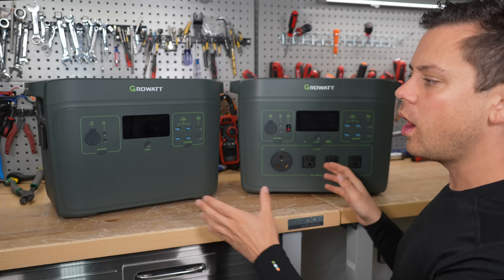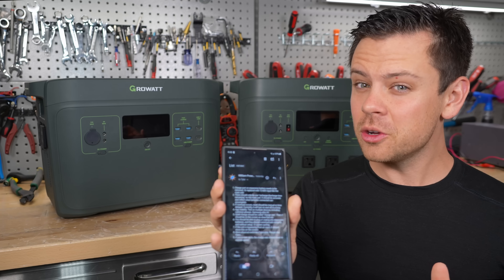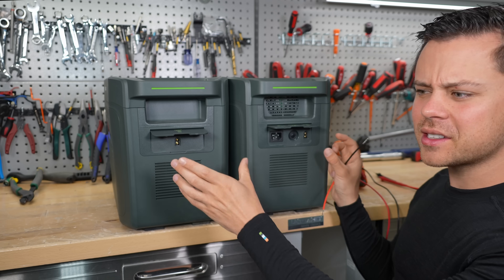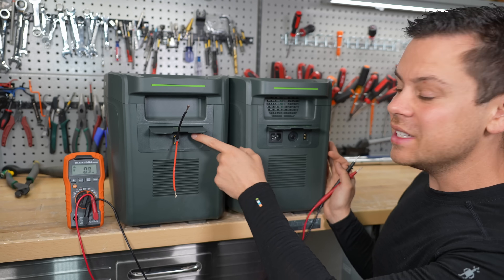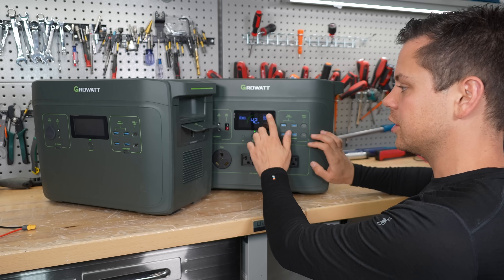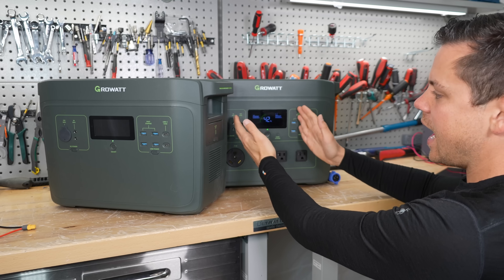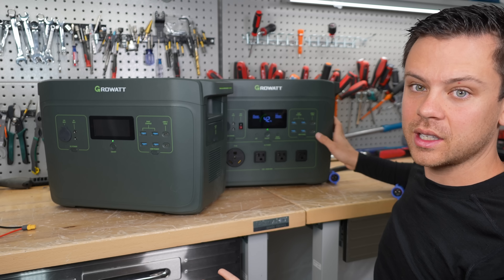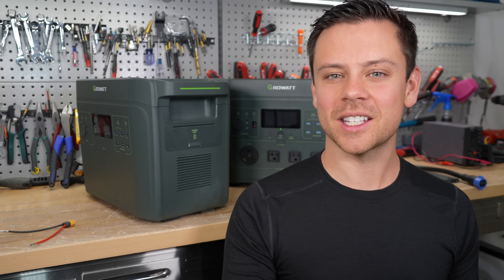Growatt Infinity 2000: It has some issues..